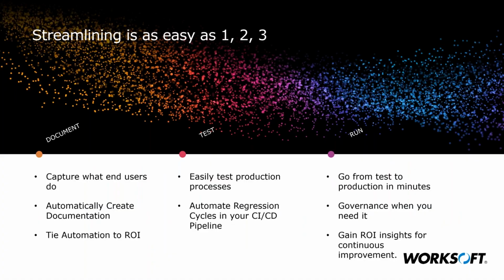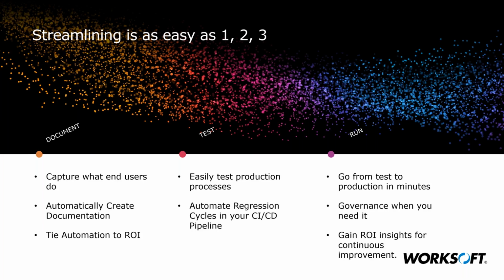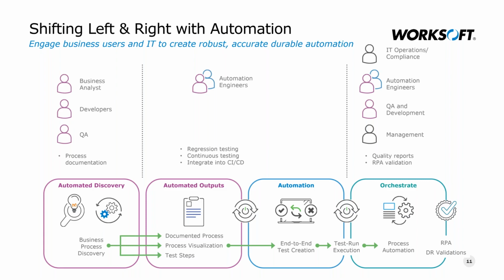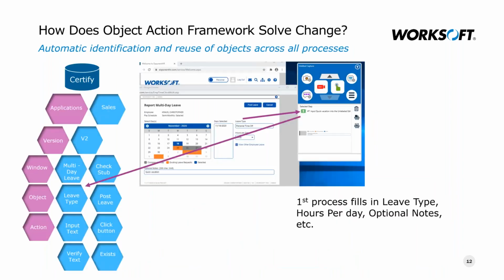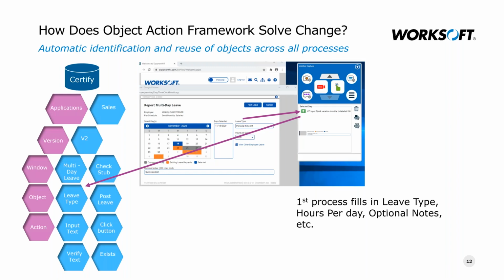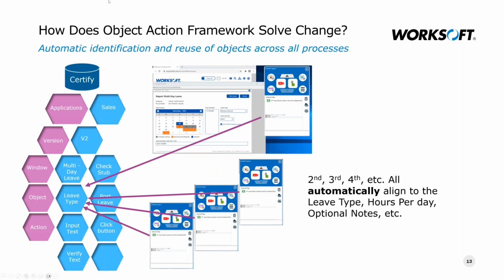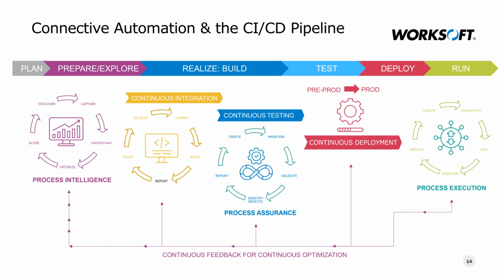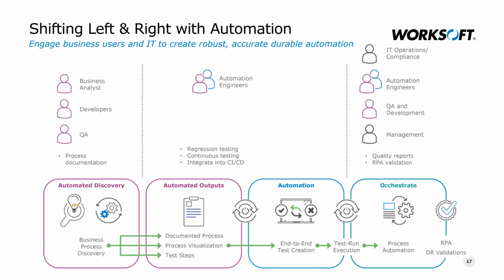Streamline Success and Master Process Efficiency with Next-Gen Automation